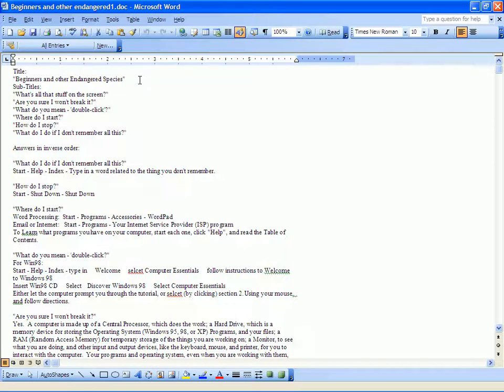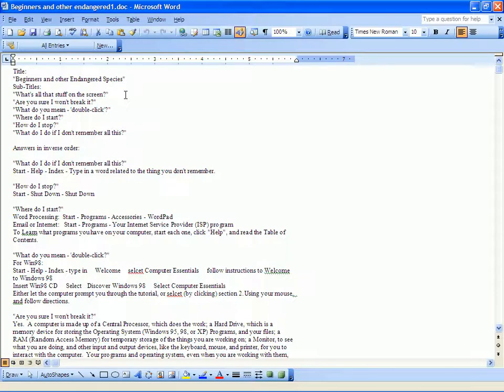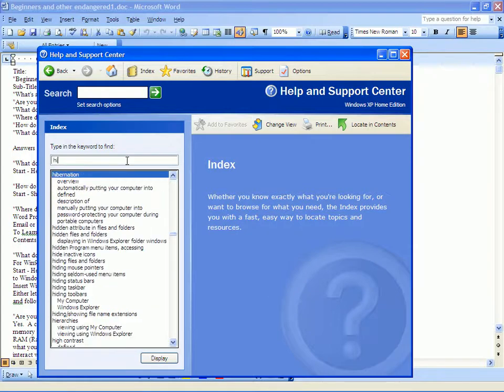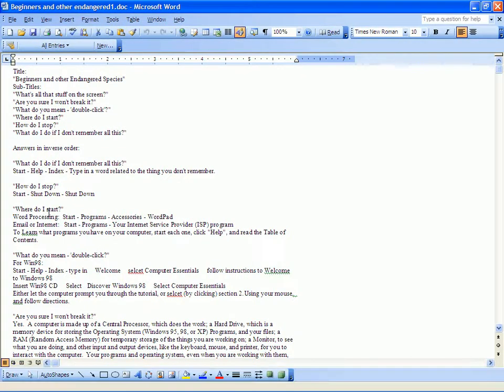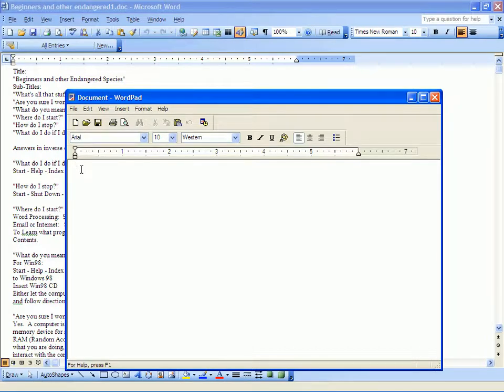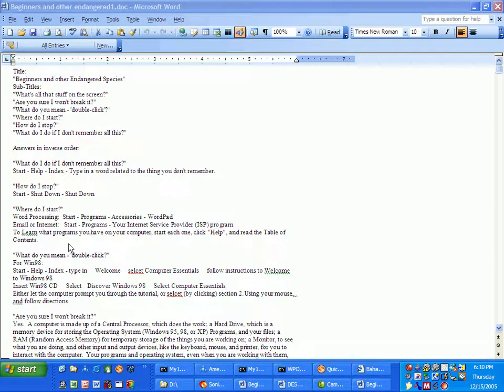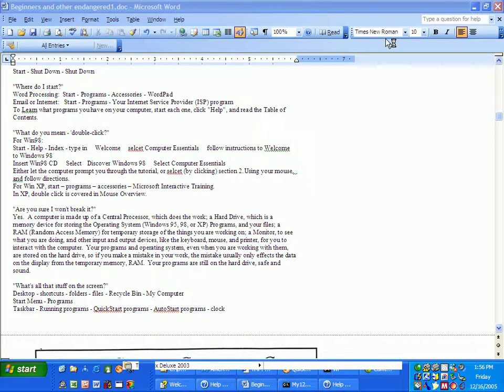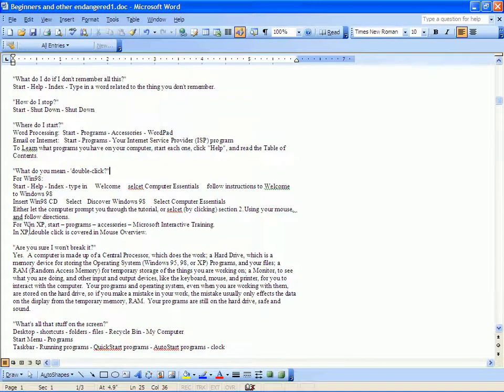Computer Basics for Beginners Part 1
Hank Drayton's Mini-Seminar on Computer Basics for Beginners - Part 1